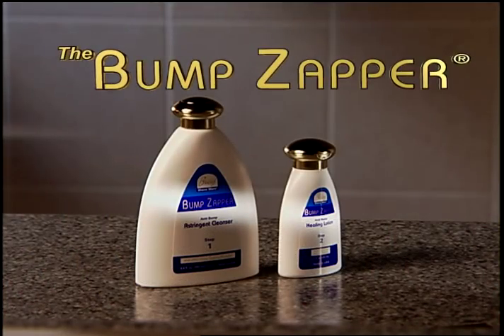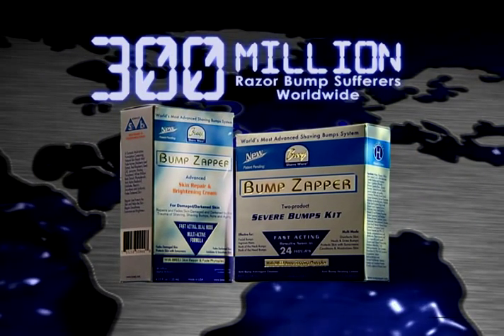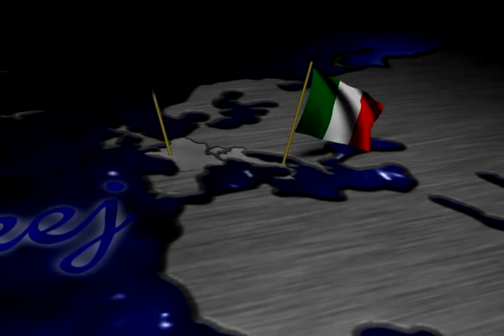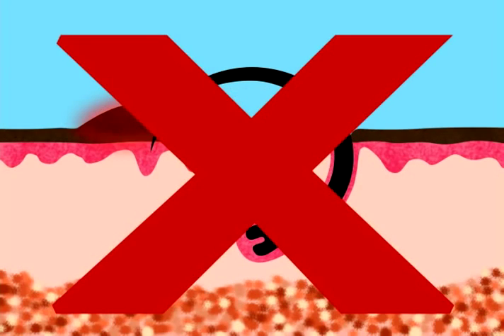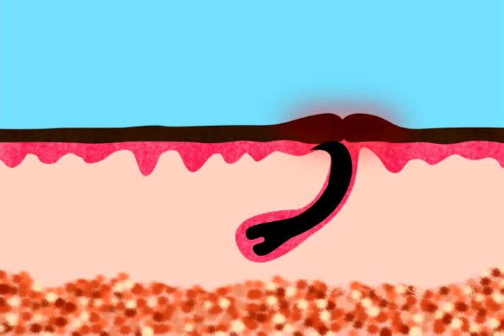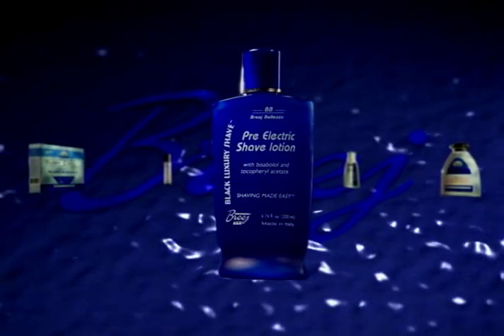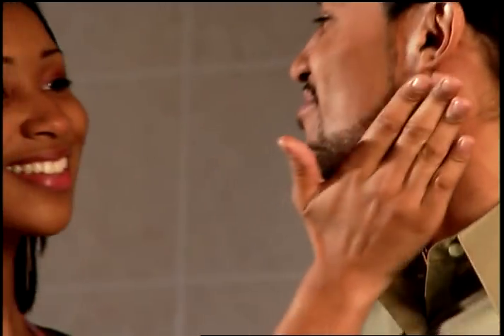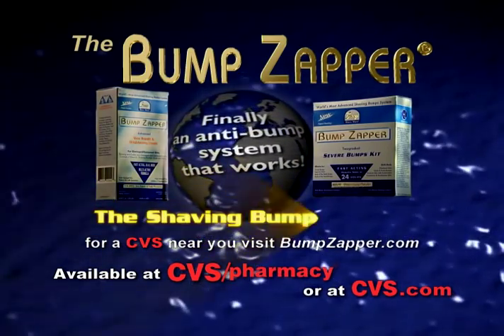Breej Bump Zapper-Smooth It Out (2006)